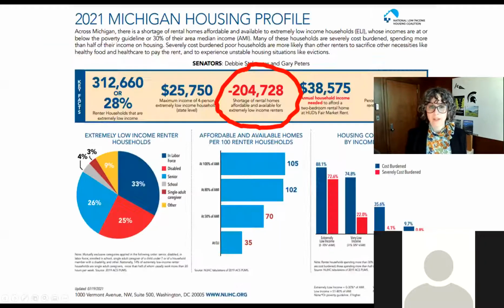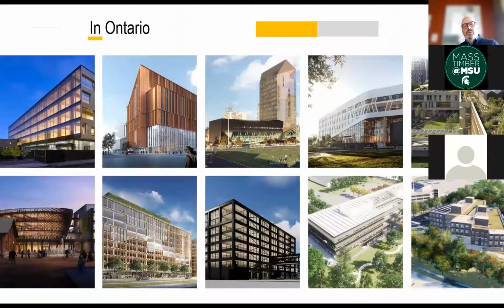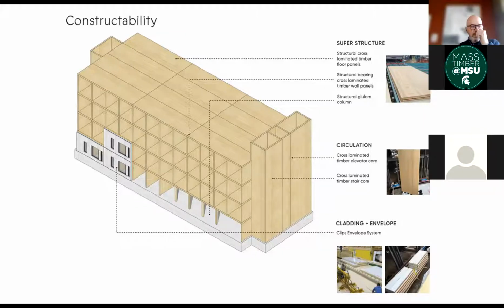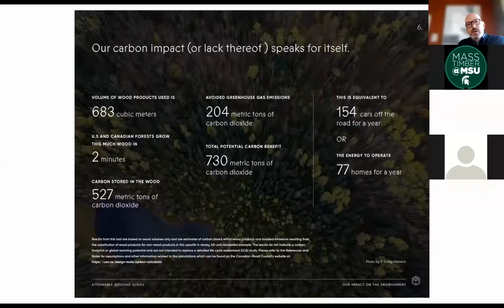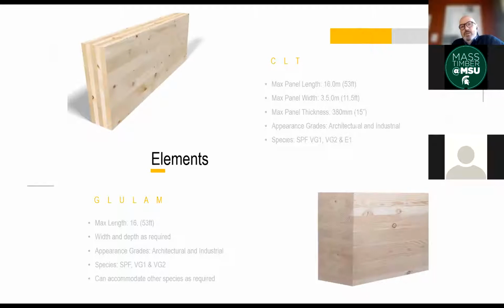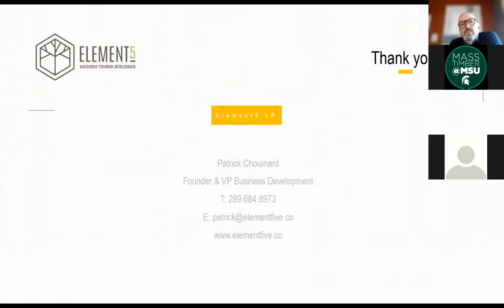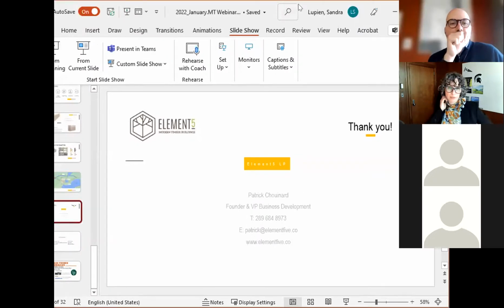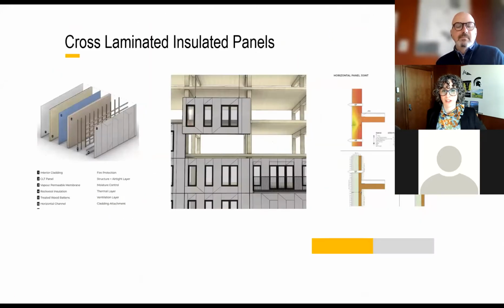Assembled in 20 Days: A New Mass Timber Affordable Housing Model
Across the United States communities face unprecedented shortages of affordable housing. According to the National Low Income Housing Coalition, Michigan lacks 204,728 units to house low-income residents. Those seeking to close this gap quickly are increasingly raising mass timber as an option, and new models for mass timber affordable housing are starting to emerge.

In this webinar, Patrick Chouinard will talk about how his Ontario, Canada-based company, Element 5 is making multi-unit residential, pre-engineered mass timber structures designed to optimize affordability, rapid construction, durability, and sustainability.

Host:
Sandra Lupien, Director, MassTimber@MSU

Presenter:
Patrick Chouinard
Element 5

About the Presenter:
Patrick Chouinard is the Founder and VP of Market Strategy & Corporate Communications at Element5, the newest and most technologically advanced CLT and glulam manufacturer in North America. Patrick’s specialty lies in his ability to orchestrate mass timber solutions together with a consortium of the industry’s best service providers with experience in mass timber. He is the driving force behind a rapidly growing company that not only manufactures mass timber components, but also provides a complete range of services to successfully execute timber construction projects on a large scale.

Patrick believes mass timber is the essential building material of the 21st century and Element5 is proud to manufacture their products from sustainably managed local sources. Patrick is a passionate advocate for construction industry transformation and believes that prefabricated mass timber construction is the key to the significant gains in construction efficiency and building performance that we need to meet our significant housing and infrastructure needs in a sustainable way that contributes to a low carbon future.